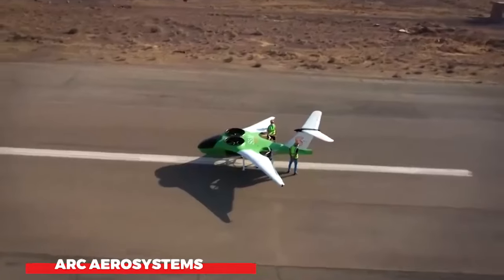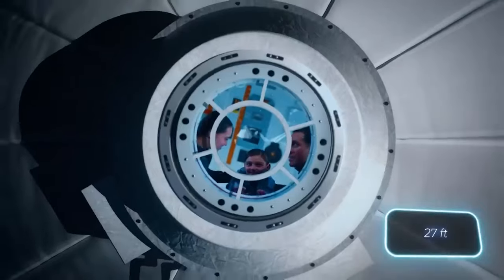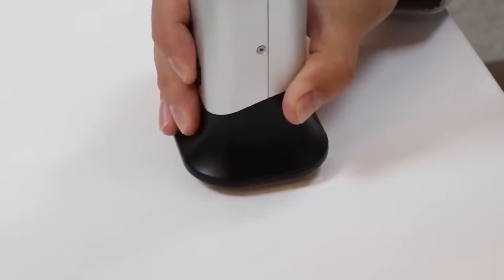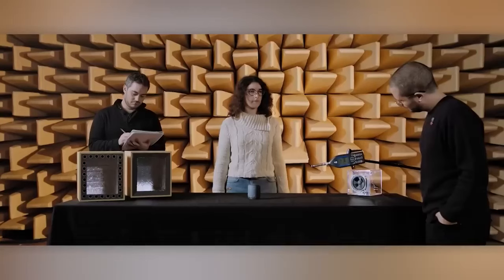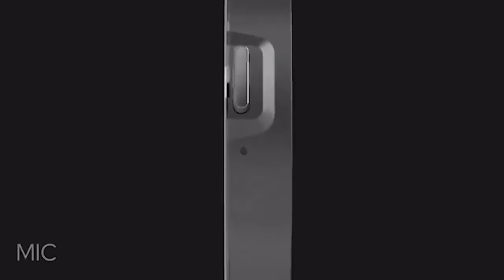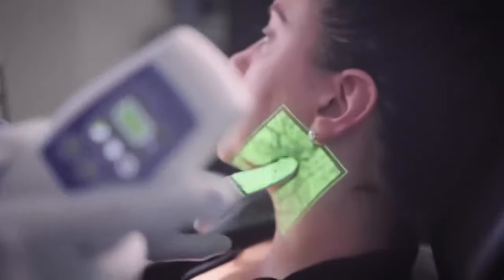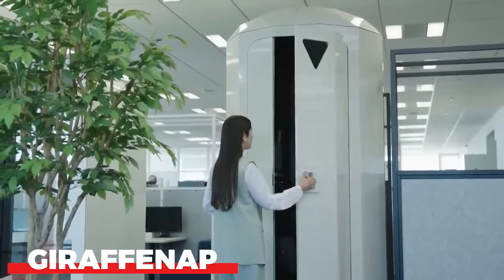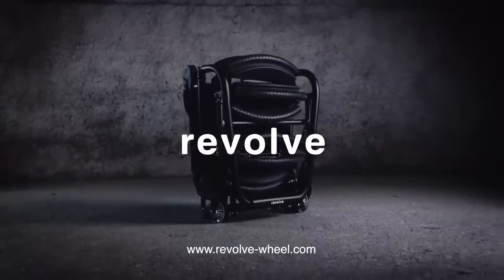Shocking Inventions You Should See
Cool Inventions You Should See

Arc Aerosystems ARC C600.
Arc Aero Systems is a UAV specialist that has made significant progress, most notably building the Arc C600, which is the largest drone in Europe.

SIERRA SPACE LIFE HABITAT.
There are several noteworthy and fascinating developments from Sierra Space.

GELSIGHT.
This is GELSITE, another space-related device. With the help of this application, you can easily check objects for tiny dents, scratches, and gaps by creating 3D surface maps of them.

POWERNEST.
Which is better, wind turbines or solar panels? There are benefits and downsides to each approach, and the discussion is endless.

METABLOCKER.
What is the connection between Amazon Web Services, the multinational tire business Michelin, and the defense contractor Naval Group? All of them have joined forces with Metacoustic.

VOIXATCH.
Another smartwatch has entered the market with this one. VoiceAch is unique in that its revolving dial has a Bluetooth headset ingeniously integrated into it.

HIPPO HARVEST.
Amazon has started selling vegetables grown by robots, which may sound like something from a Black Mirror segment.

ACCUVEIN AV500.
Hospitals, beauty parlors, and blood transfusion facilities would all benefit greatly from this gadget. It's called an AcuVein, and its main function is to help find veins.

LG STANDBYME GO.
While many rivals concentrate on making their devices lighter and smaller, LG has adopted a different strategy by turning an ostensibly suitcase-like device into a multimedia system including a 27-inch touchscreen display.

GIRAFFENAP.
In 2020, data showed that one in five Japanese citizens suffers from sleep deficiency.

REVOLVE AIR.
This invention is listed among the top inventions of 2021 by Time magazine.